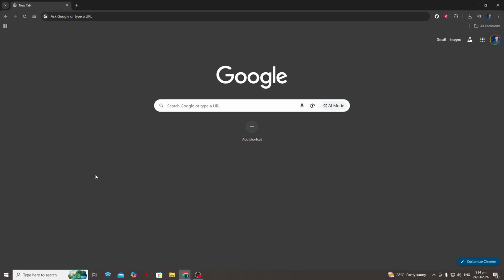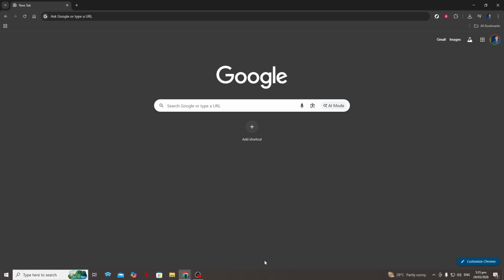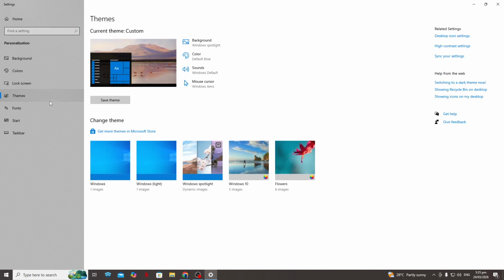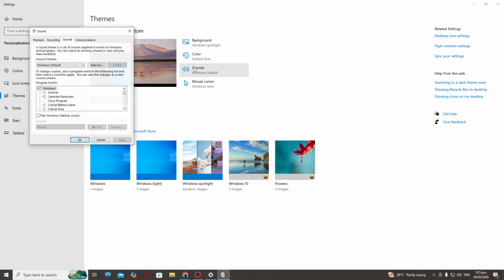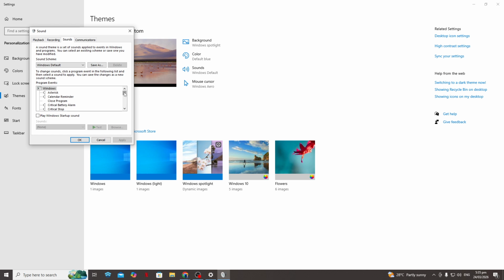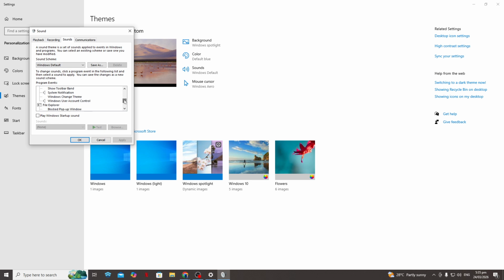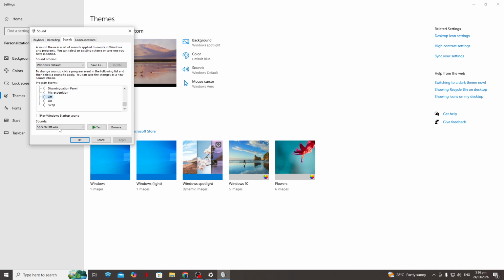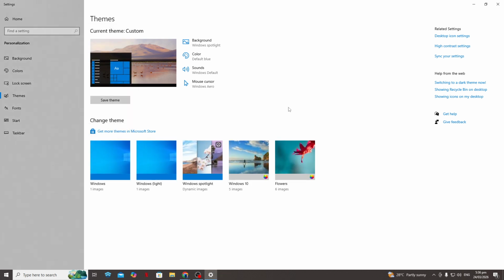How to change and customize start up sound on windows 11 (Latest Update)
How to change and customize start up sound on windows 11

Want to change or customize the startup sound on Windows 11? In this tutorial, you’ll learn how to enable, modify, and set a custom startup sound on your Windows 11 PC step by step. By default, Windows 11 has limited sound customization options, but we’ll show you simple methods—including system settings and registry tweaks—to personalize your boot sound.

Whether you want a classic Windows startup sound or your own custom audio file, this guide makes it easy. Perfect for beginners and anyone looking to customize their Windows experience!

🔹 What you’ll learn:

How to enable startup sound in Windows 11
Change Windows 11 boot sound
Use custom audio as startup sound
Registry method for advanced users
Tips for best sound formats (WAV files)

💻 Make your PC feel unique with a personalized startup sound!